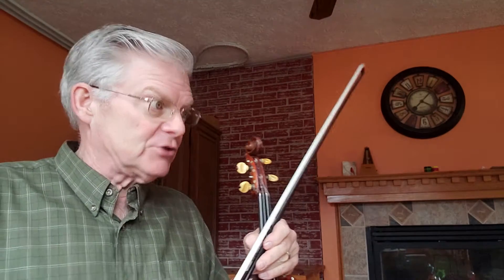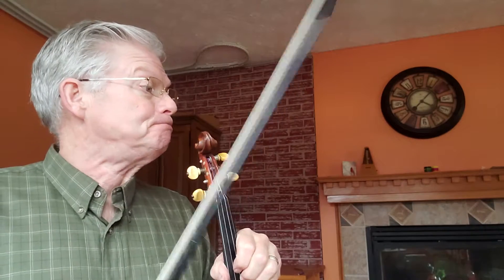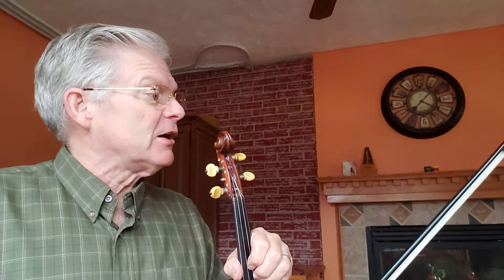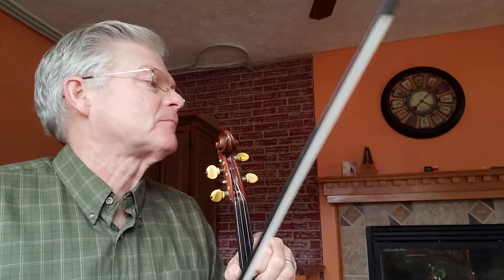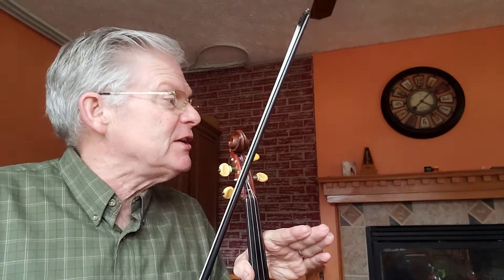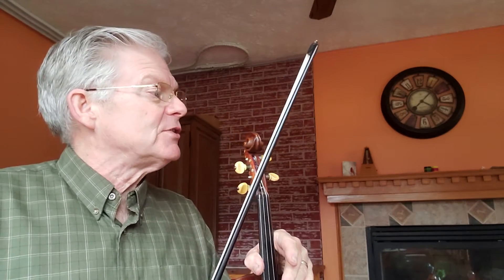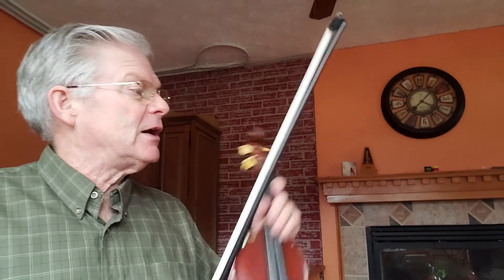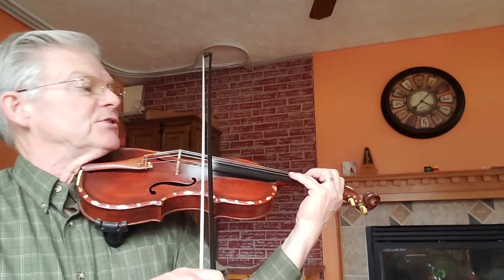The Mason's Cap - Reel